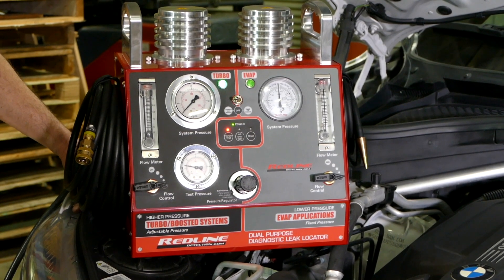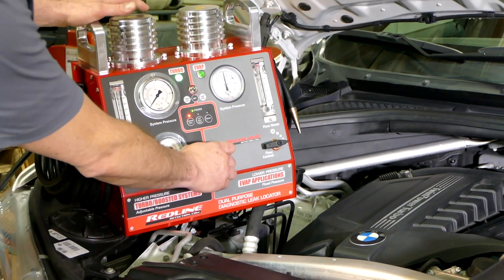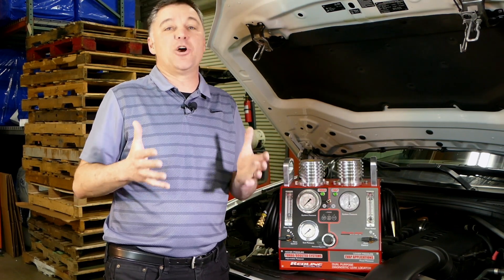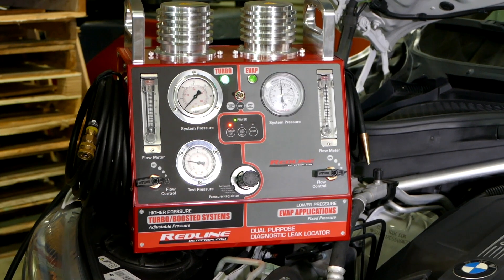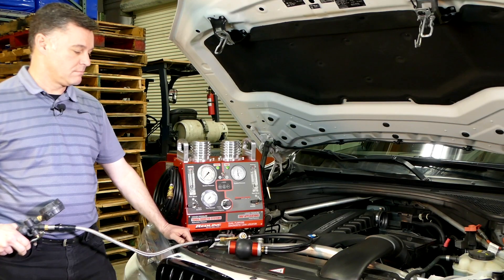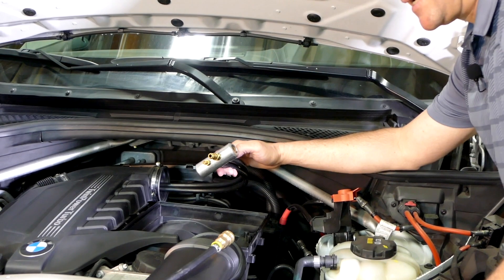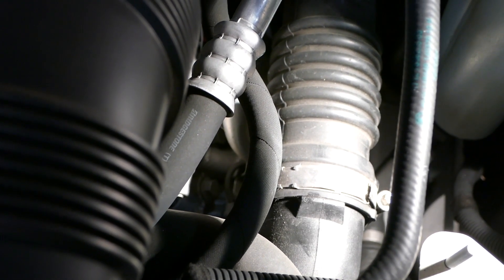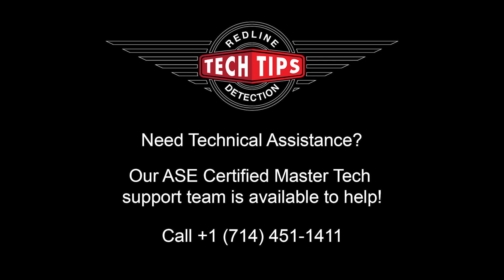Tech Tip: Safely Simulate Boost to Locate Leaks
This week we look at how to simulate boost with the engine safely off, for locating hard-to-find boost leaks.

If you need technical assistance, you can call Redline Detection to speak with one of our ASE Certified Master Techs.